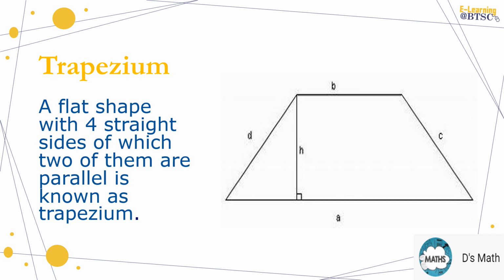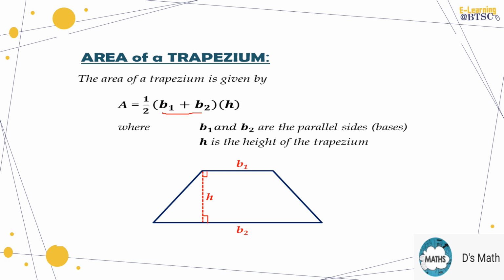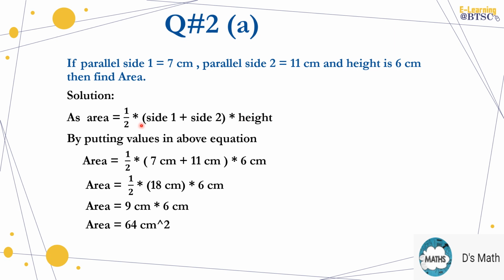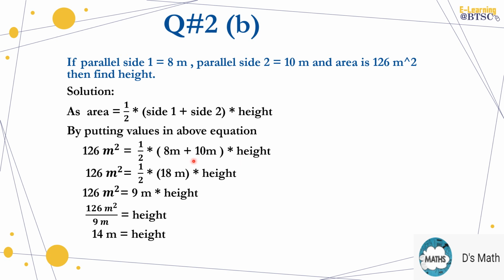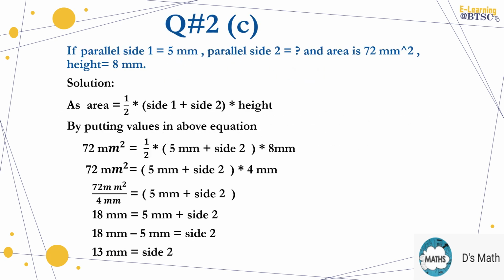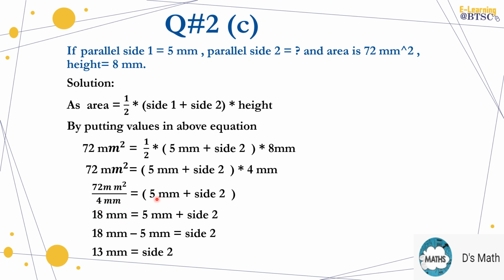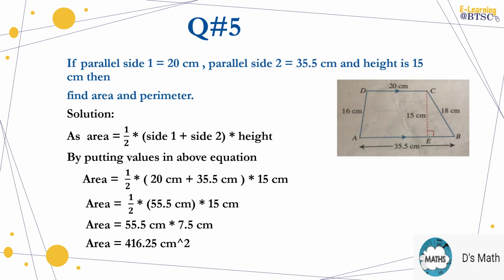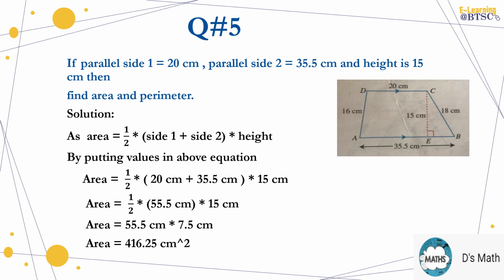Area and perimeter of trapezium | solution of Ex#13B related to trapezium | OXFORD NEW EDITION MATH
Video will help you to find the area and perimeter of trapezium and will help you to solve all the questions related to area and perimeter of trapezium of Ex#13 B till Q5  of Oxford mathematics new edition D1.